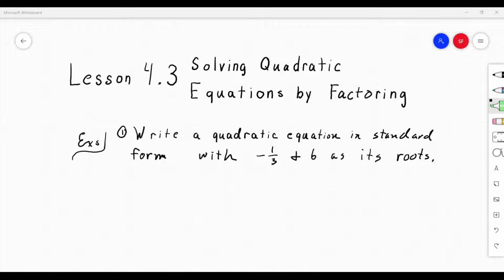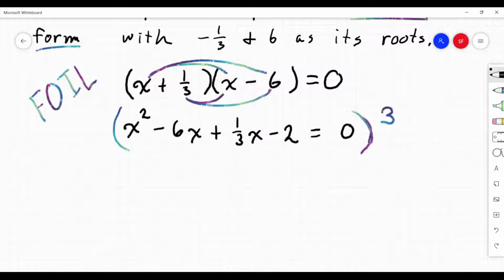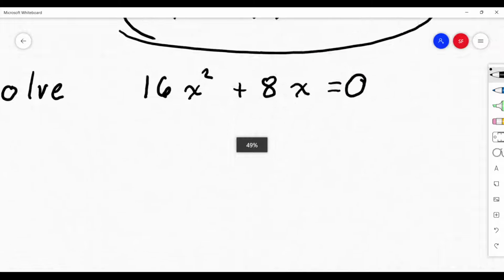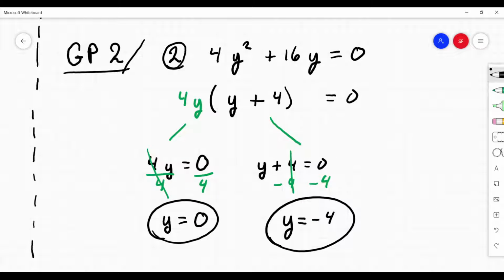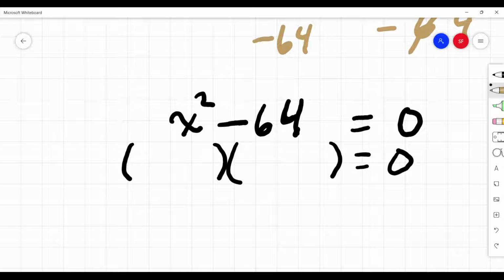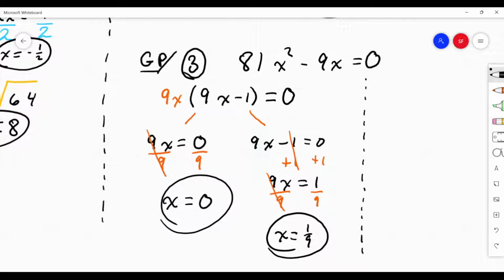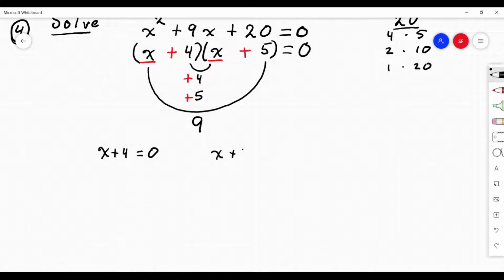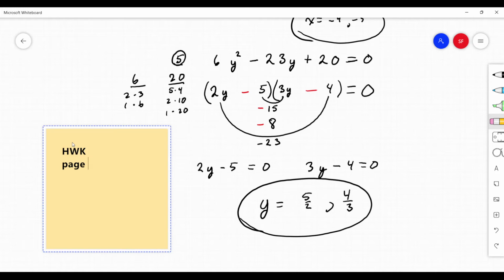20220322 Algebra 2 Solving Quadratics Using Factoring